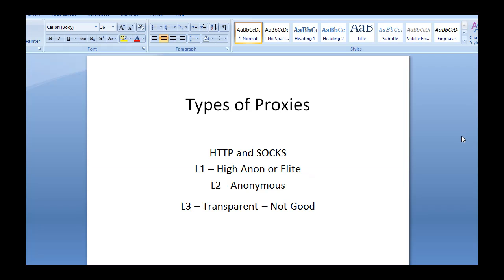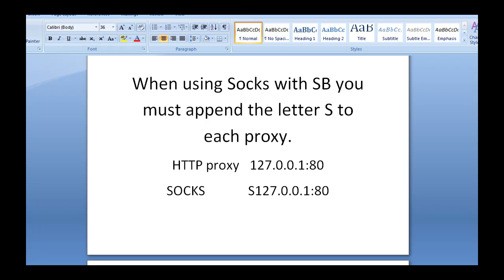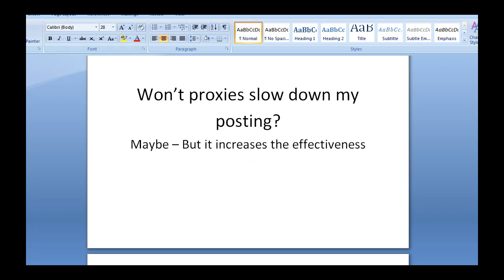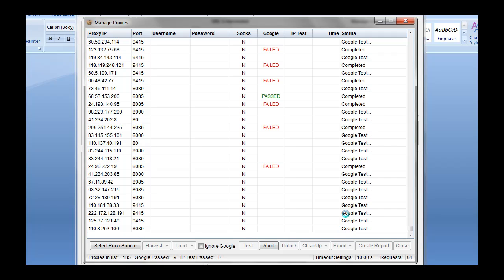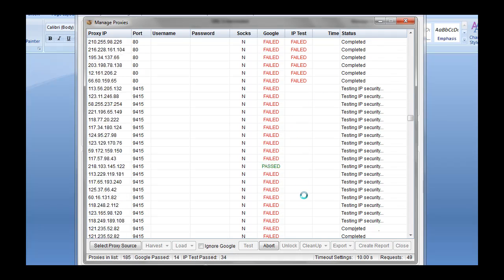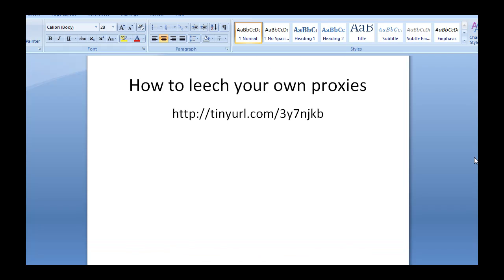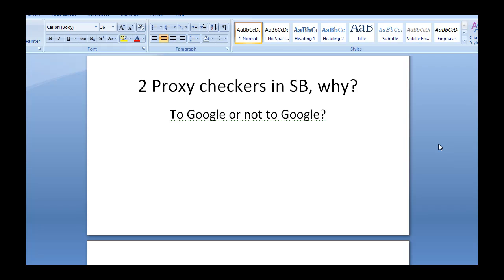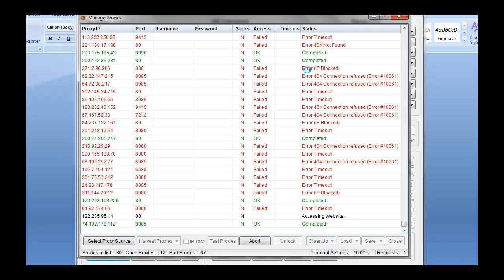Scrapebox Proxies Part 1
All About Proxies Part 1